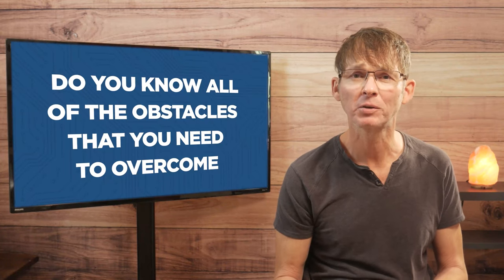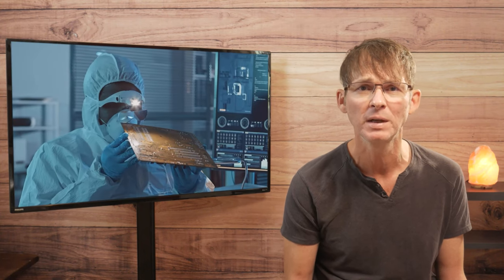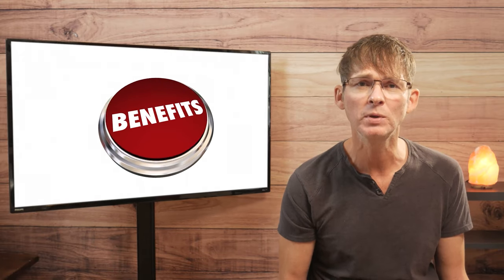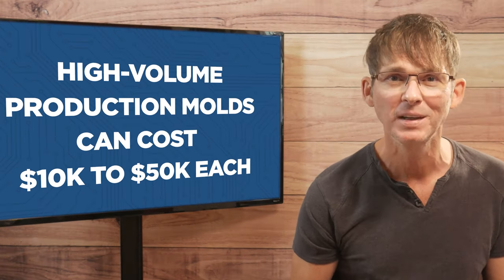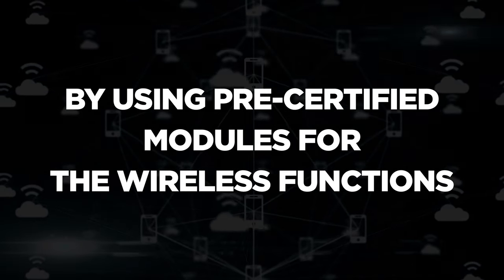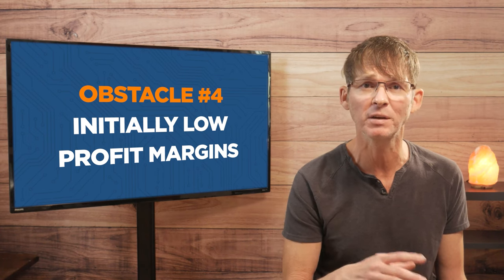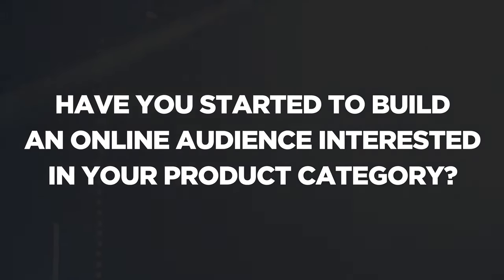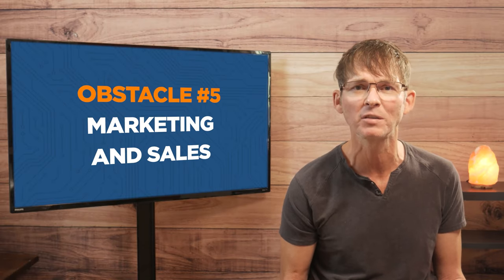How to Overcome Market Entry Barriers for Your Product